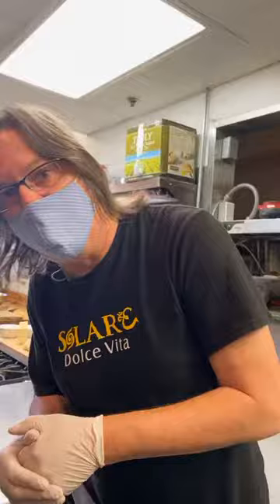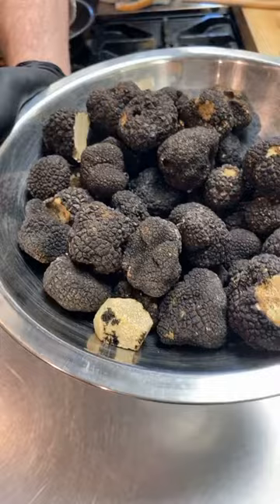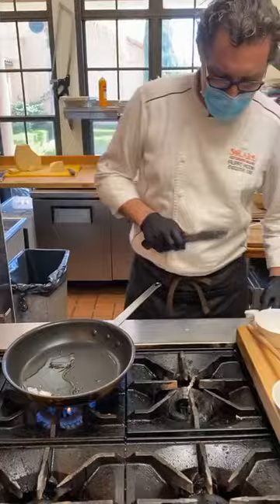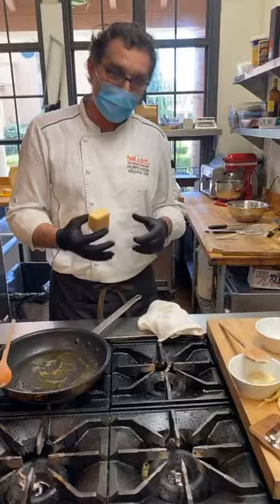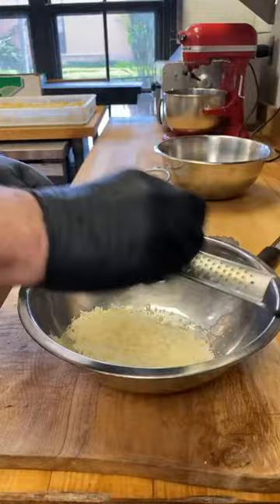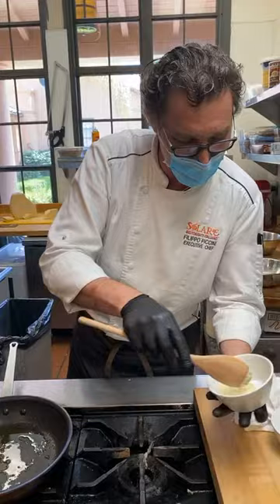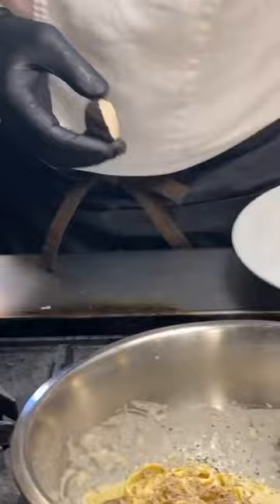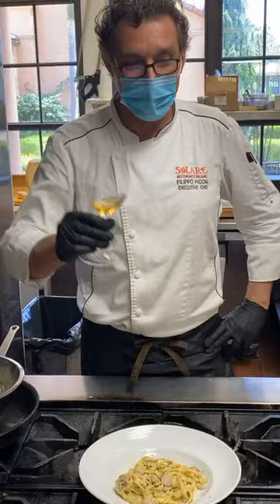Solare LIVE! Making Tagliolini Pasta and Italian Truffles with Executive Chef Filippo Piccini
Learn How to Cook the BestTagliolini pasta with fresh Italian Truffles at Home with Executive Chef Filippo Piccini.   Chef Filippo was born and raised in Tuscany - and he knows how to prepare make great pasta.

Check out the Truffles.   Wow.

Note that we have a "Cooking Tagiolini + Italian Truffles at Home" Kit that has everything you need to follow along with Chef Filippo from your own Kitchen.h

Experience Solare.